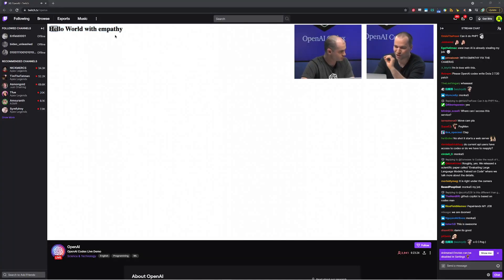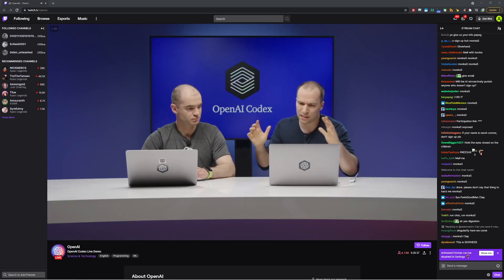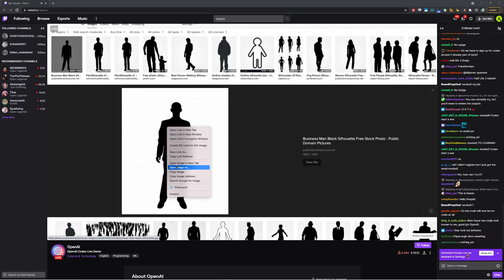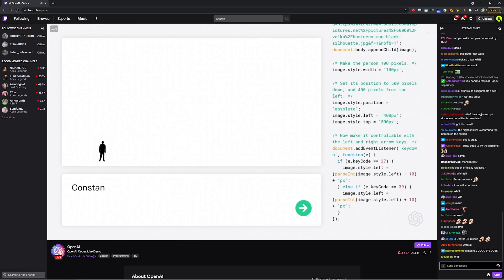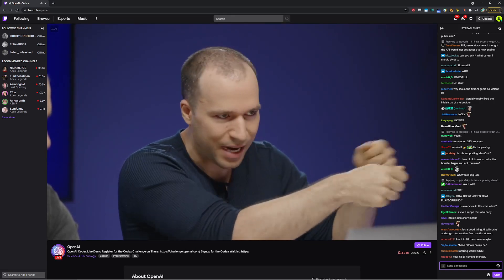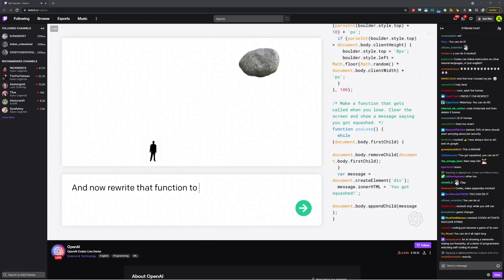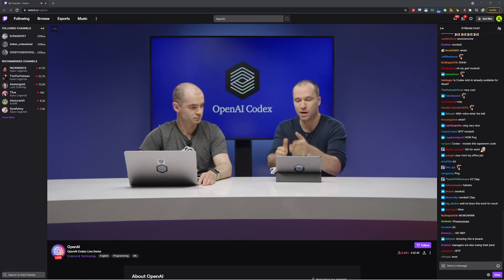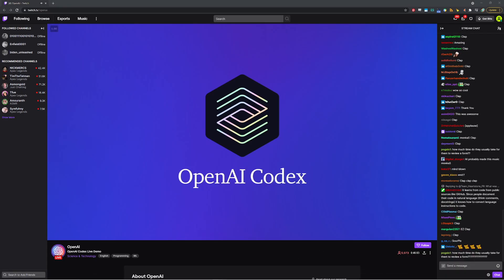AI Assistant for Writing Code? - OpenAI Codex Live Demo - (GPT-3)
Here is a taste of things to come, software programming is fundamentally changing.

You will get to use it during the competition!